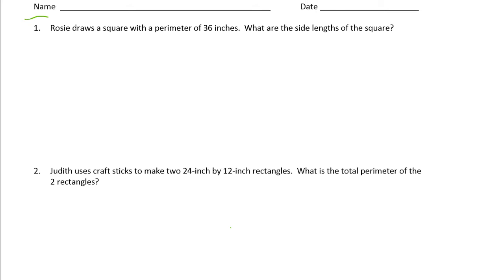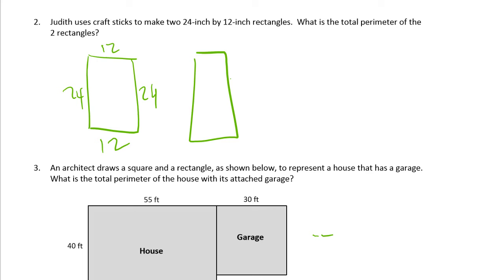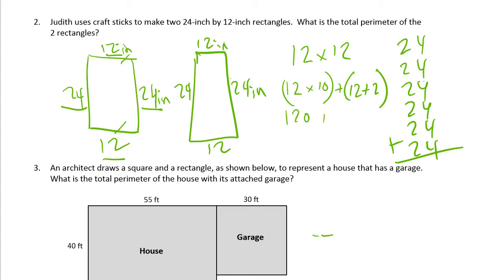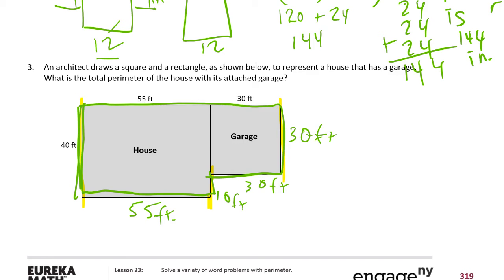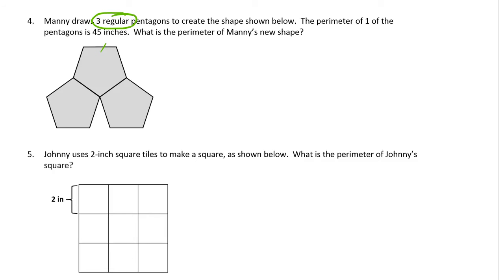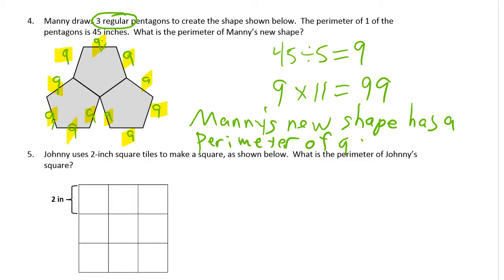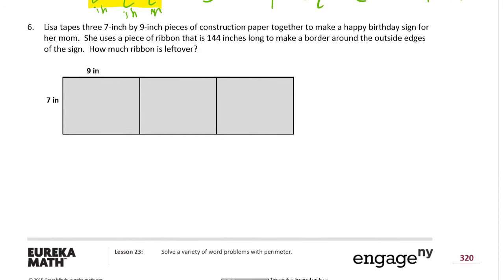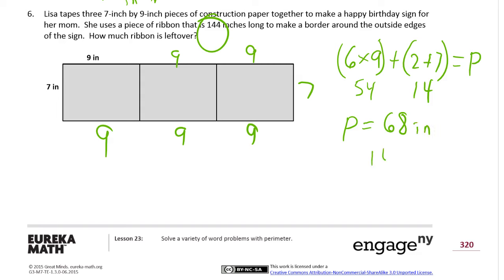lesson 23 homework module 7 grade 3